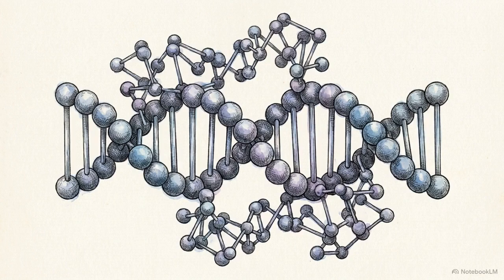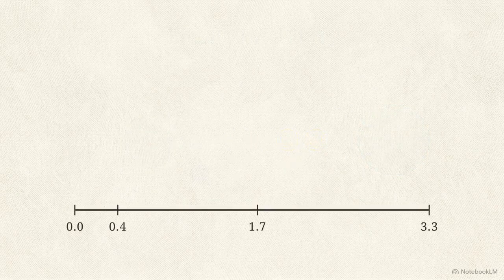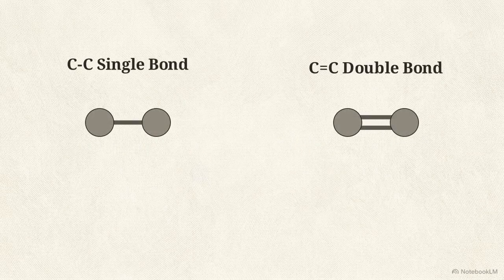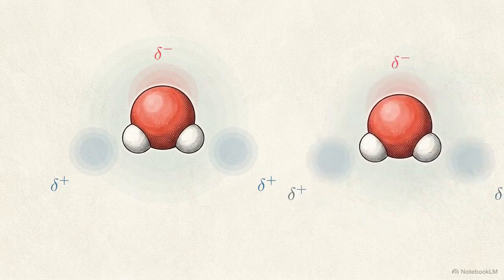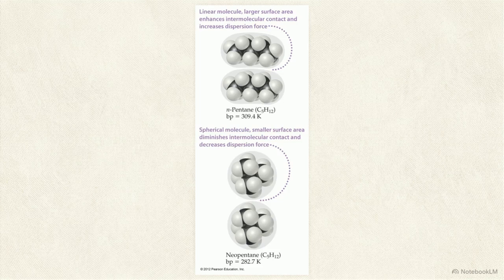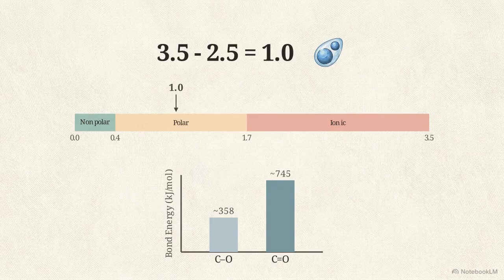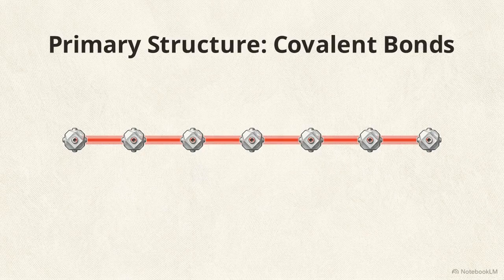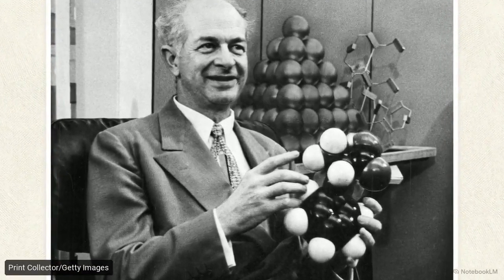Chemical Bonding Made Super Easy 🔥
⚛️ Ever wondered why atoms stick together?

In this video, we simplify one of the most important and most feared chapters in chemistry — Chemical Bonding. Learn Ionic Bonds, Covalent Bonds, Hybridization, VSEPR Theory, Lewis Structures, and Molecular Shapes in the easiest and most visual way possible.

Whether you're preparing for JEE, NEET, Boards, or competitive exams, this video will help you understand the complete basics of chemical bonding clearly and quickly.